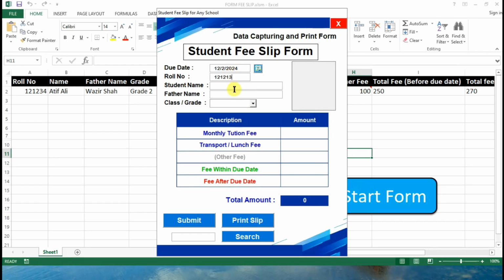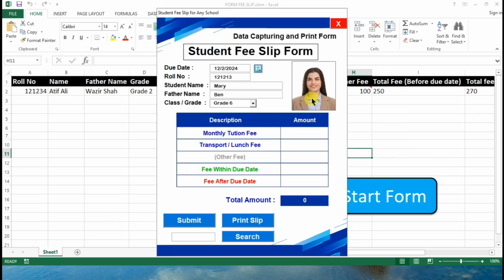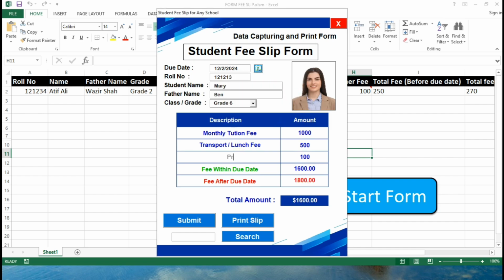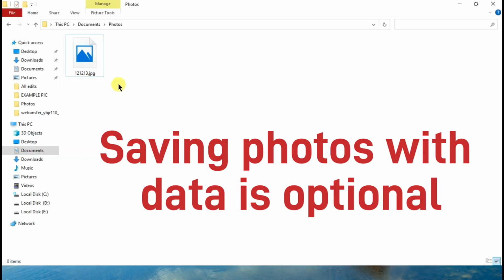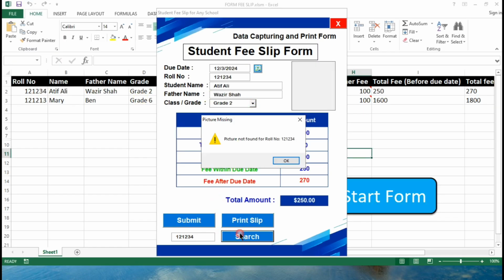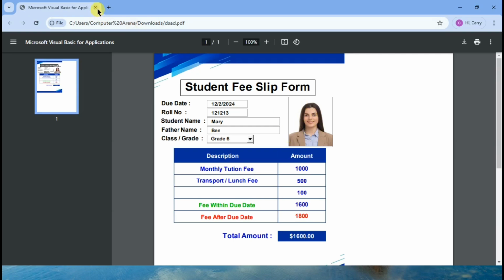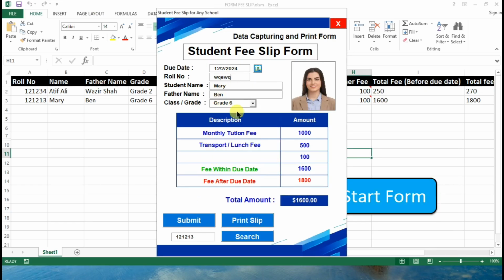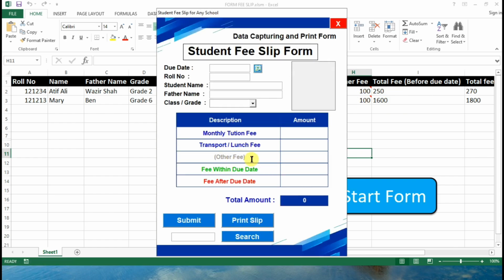Professional eye catching Data capturing form in excel vba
Hi i am going to show final outcome of my professional userform designed using Excel vba scripts. If you need to learn how i made it or need that excel file. Mention that in comments.